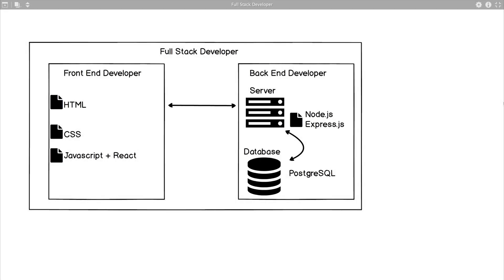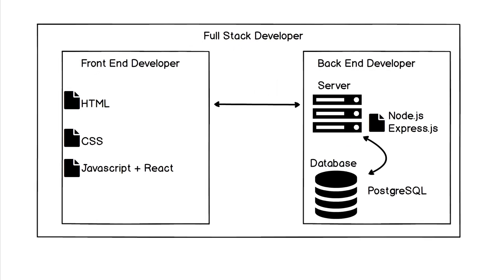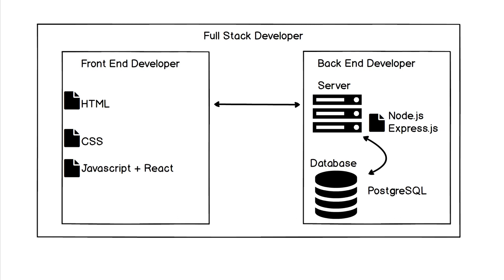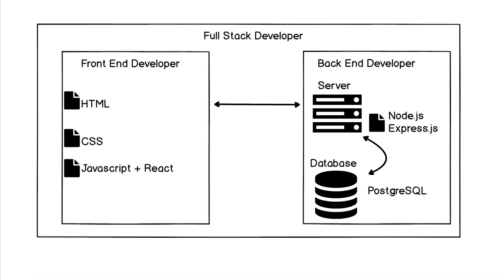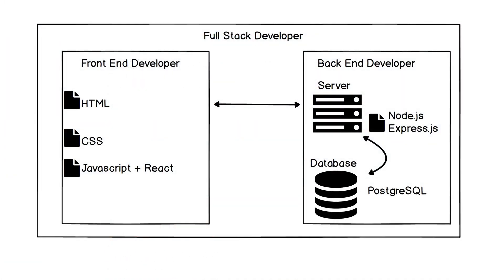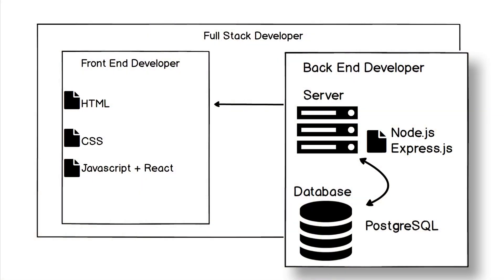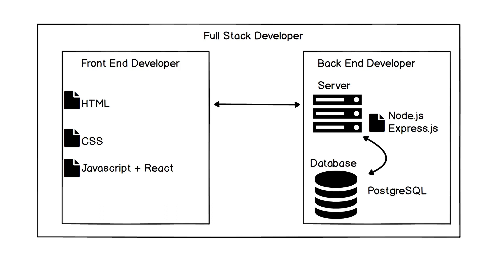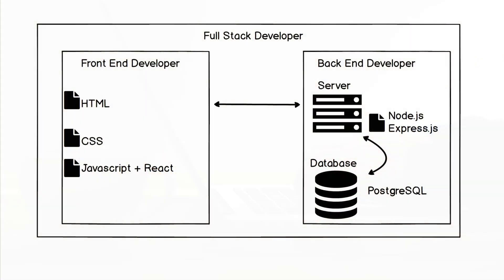Part 1 (How The Internet Works) /// Lesson #6: What Does A Developer Do?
Section 1: Lesson 6 from Andrei Neagoie's Complete Web Developer Coding Bootcamp.

Learn to code from scratch, get hired, and have fun along the way with the most modern, up-to-date coding bootcamp on the web. We guarantee that this is the best coding bootcamp that you can find if you want to go from an absolute beginner to getting hired as a developer this year!

Graduates of Andrei's Complete Web Developer Coding Bootcamp are now working at Google, Tesla, Amazon, Apple, IBM, JP Morgan, Facebook + other top tech companies. Here's just a few of them

💥 Here's what you'll be able to do by taking this Web Development Bootcamp:

◾ Build real complex applications and websites
◾ Build an image recognition app so you can add it to your portfolio
◾ Go into a job interview confident that you understand the fundamental building blocks of web development
◾ Be able to go off on your own and grow your skills as a developer, having built a solid foundation
◾ Learn how frontend, servers, and databases communicate and how they all fit together in the ecosystem
◾ Build your own startup landing page
◾ Go off and work remotely by being a freelance developer that can bid on projects

◾ You want to learn to code and build websites and web apps
◾ You are looking to start a career in Web Development
◾ You know HTML and CSS but want to expand your skills and do more
◾ You want to learn REAL industry skills that are necessary to get hired as a web developer and earn a higher salary, this year